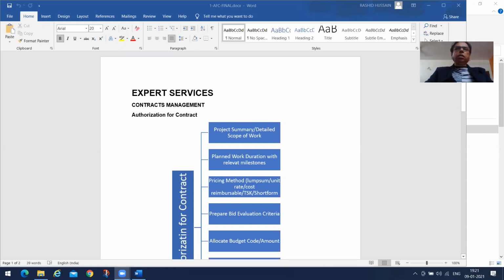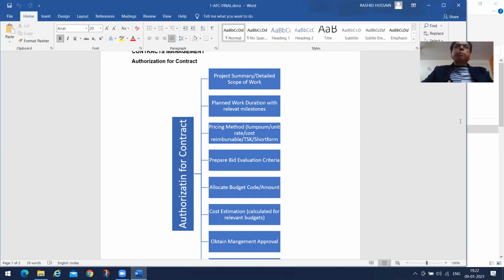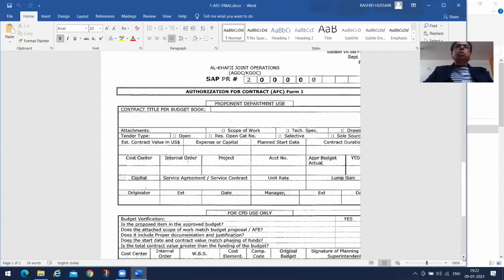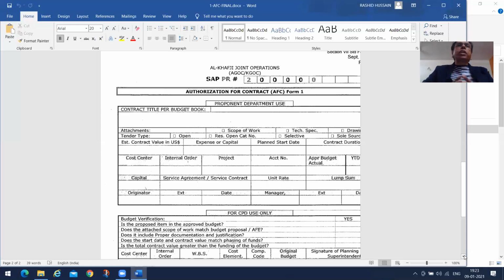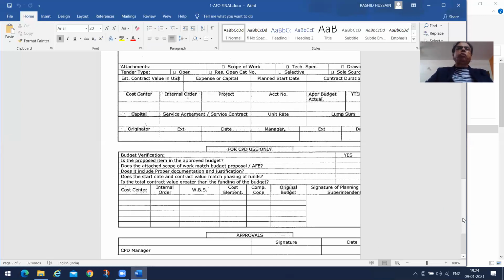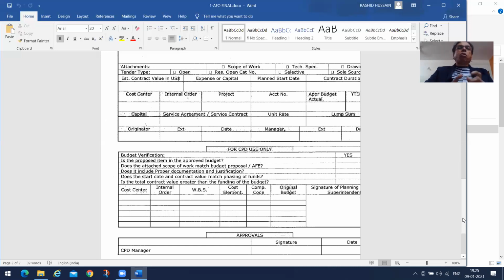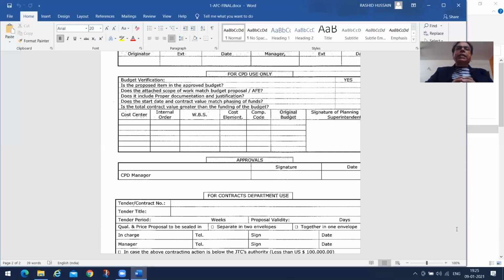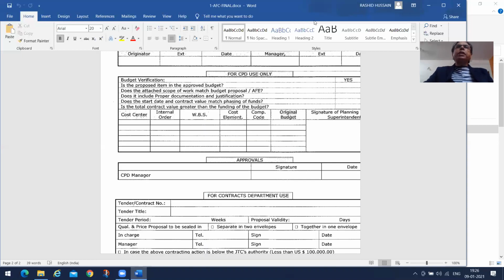AUTHORIZATION FOR CONTRACT IS THE FIRST LIFECYCE OF A CONTRACTS MANAGEMENT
This video is the first step towards project tendering
a. Authorization approval is obtained from management
b. Cost Estimate is done and Project Budget is secured
c  All the steps needed for entire project is done on this AFC